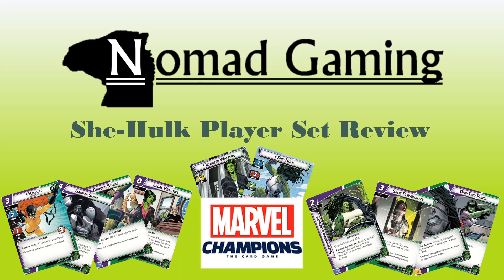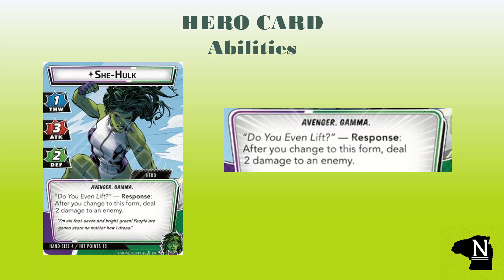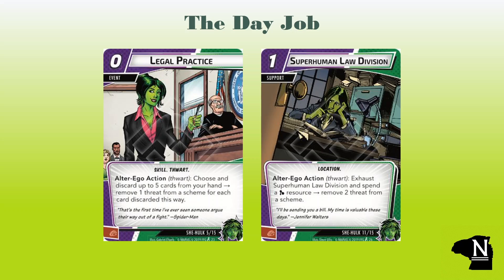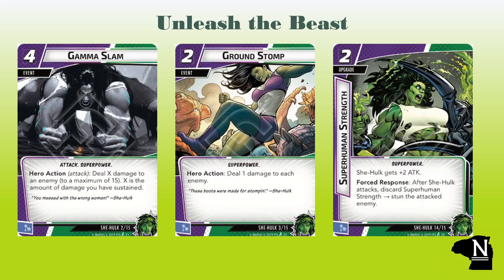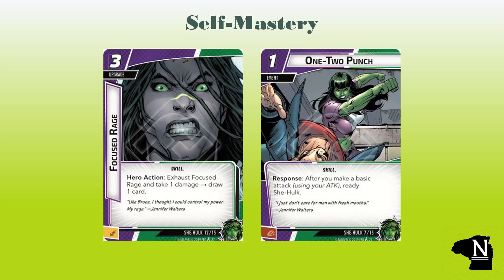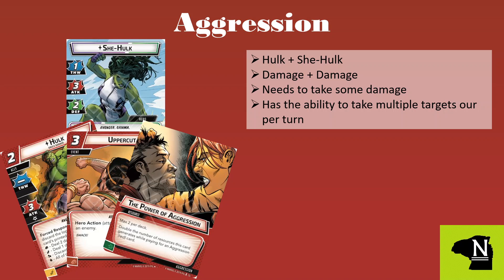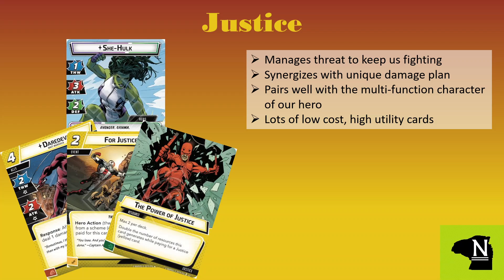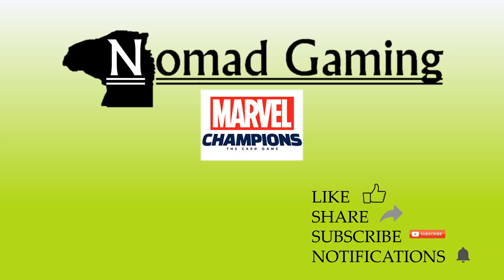Marvel Champions: She-Hulk Hero Review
Marvel Champions is a living card game produced and distributed by Fantasy Flight Games. Join us for a Hero Review of the Core Set's She-Hulk Hero as we check out the Signature Cards, Nemesis and Encounter Cards, and discuss deck building with resident counselor at law. Is playing this deck malpractice? Or does this jolly green giant pack a punch?

Marvel Champions and other Fantasy Flights Games and their logos are trademarks of Fantasy Flight Games. Images and trademarks used without permission. This channel is unofficial and is not endorsed by Fantasy Flight Games.